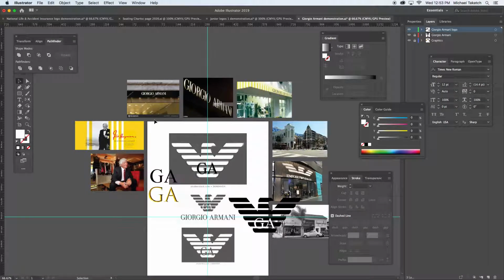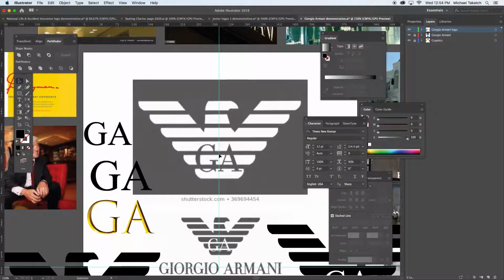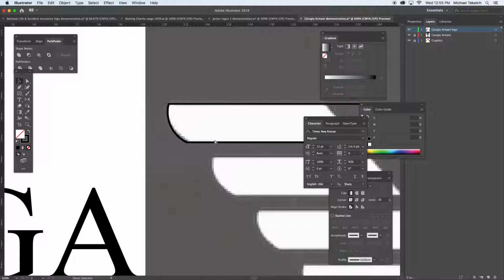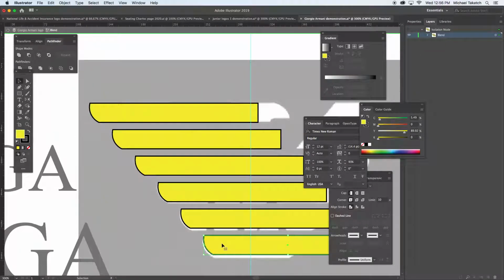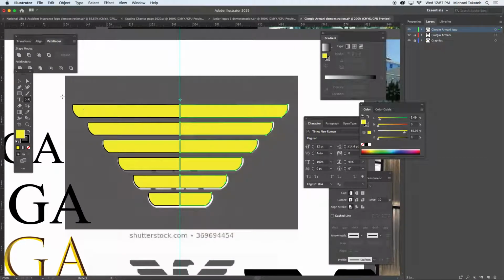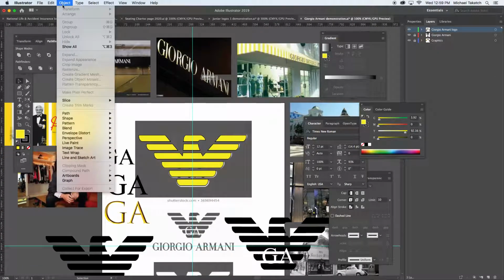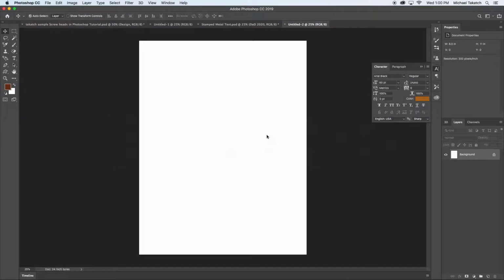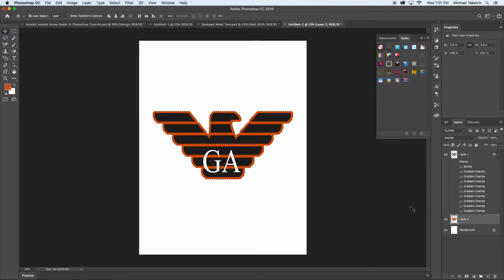Giorgio Armani demonstration Ai to PS